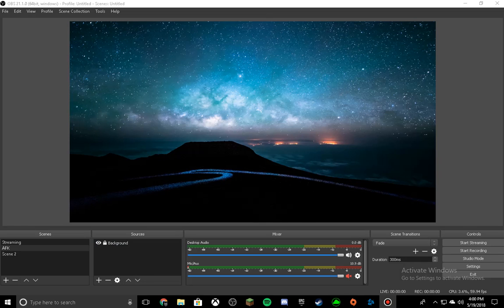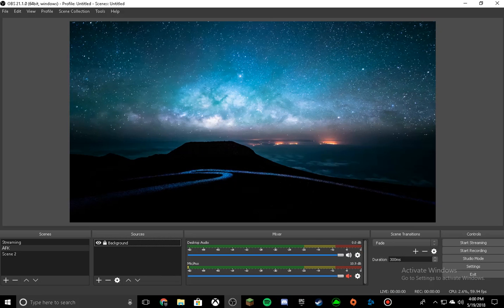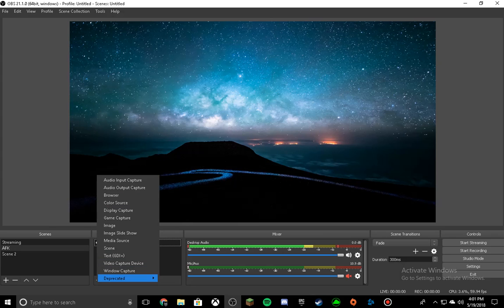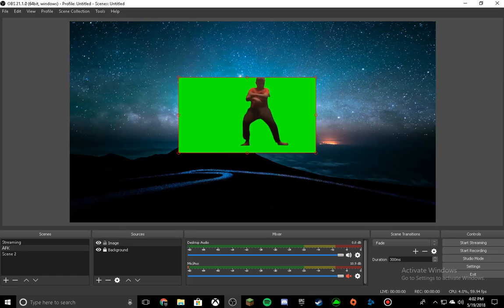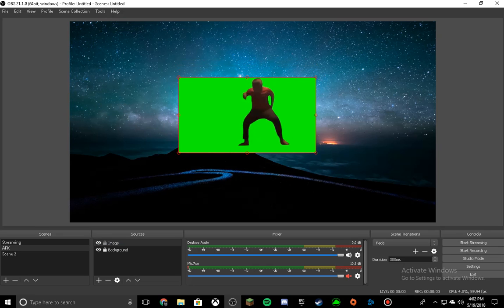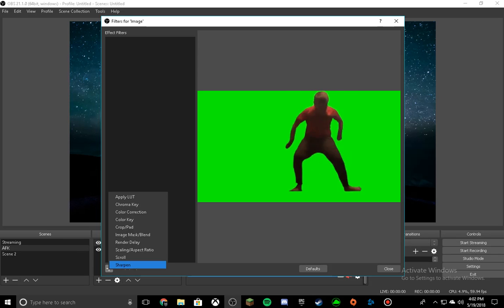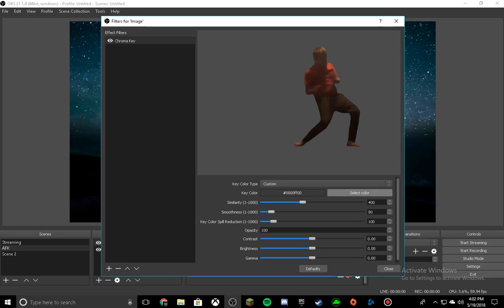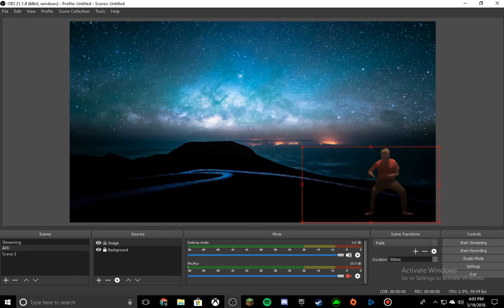Hot to use green screen in OBS